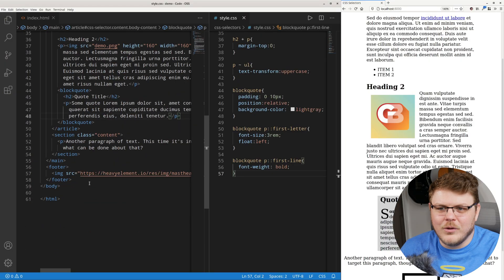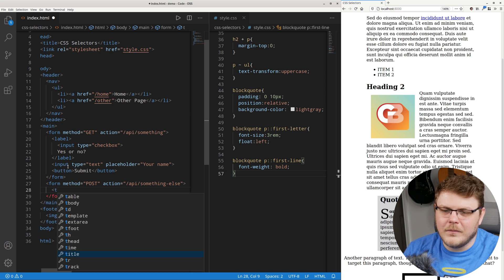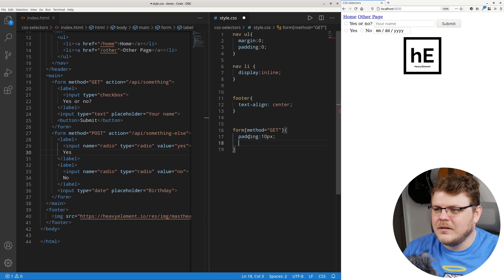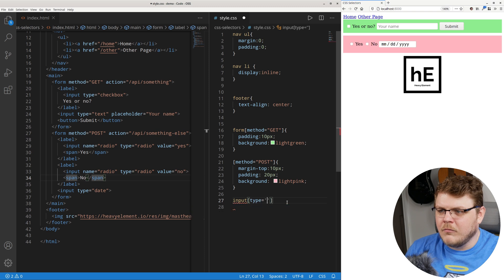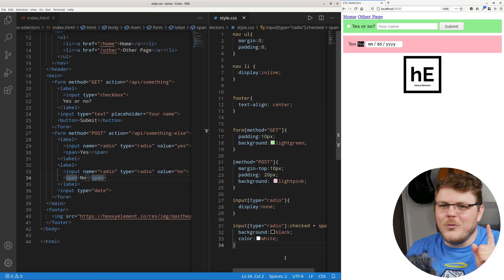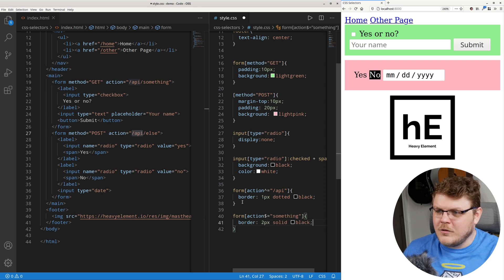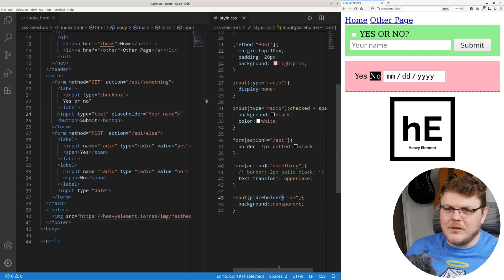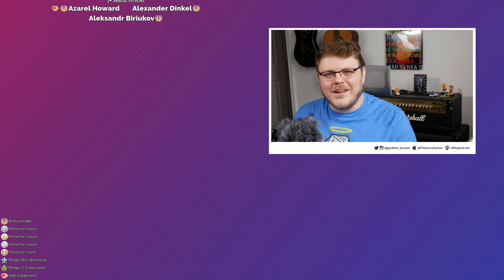Query for elements by their ATTRIBUTES? Yep! Here's how.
Yeah. You can query for elements by their attributes, by the whole value, by partial attribute values... there's so much you can do!

In this video, we cover the whole shebang. Let's get to it!

 * BTC: 1DckZocn7pA7MDzKSu98UbS4TjocfK633x
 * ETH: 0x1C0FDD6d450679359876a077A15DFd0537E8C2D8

1. Be kind to each other.
2. Don't swear, don't use racial slurs (you will be automodded)
3. I reserve the right to permanently ban habitually abusive commenters and I don't apologize. You /won't/ be notified.

Office Rig:
 * Manjaro GNOME

Home Server:
 * ASUS M5A78L-M/USB3